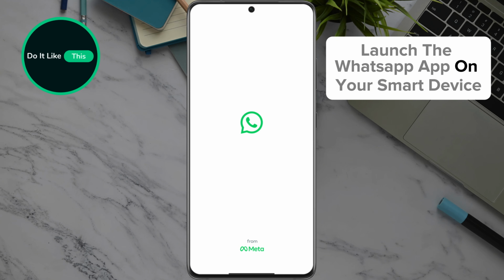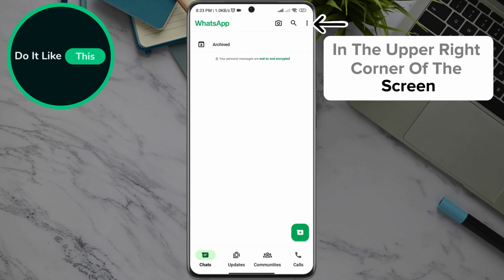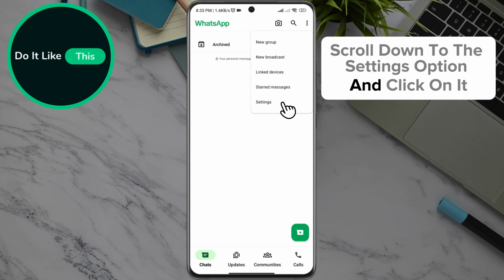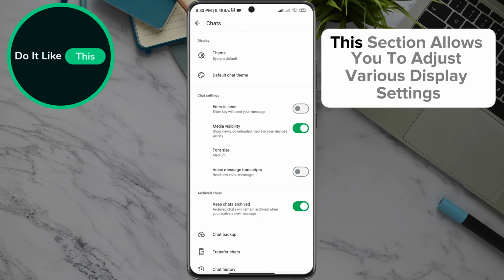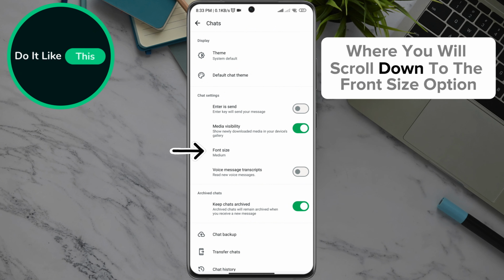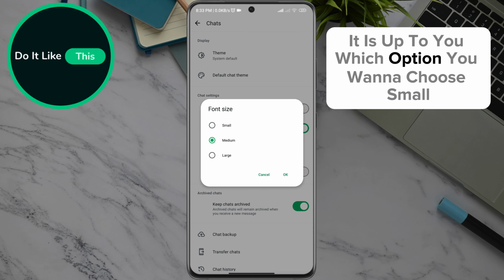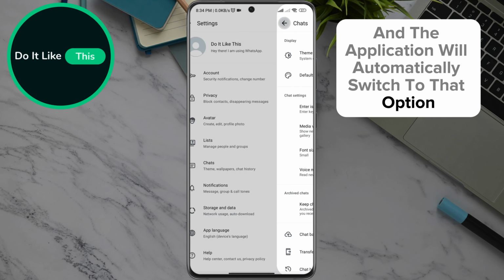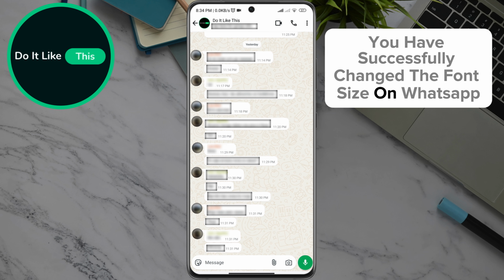How To Make WhatsApp Text BIGGER in 10 Seconds?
Learn How To Make WhatsApp Text BIGGER in 10 Seconds?

🚀 Want to give your WhatsApp messages a BOOST? 📱✨ In this quick and engaging 10-second tutorial, we’ll show you how to make your WhatsApp text BIGGER effortlessly! Whether you’re looking to grab someone’s attention or make your messages more readable, this ultimate guide has you covered. Dive into this easy step-by-step process and start customizing your chats like a pro! 💬🔥 Say goodbye to tiny text and hello to bold, clear messages! Let’s make your words stand out! 👀📲